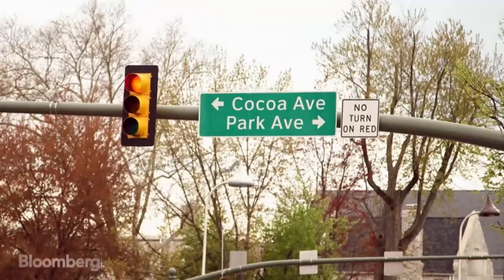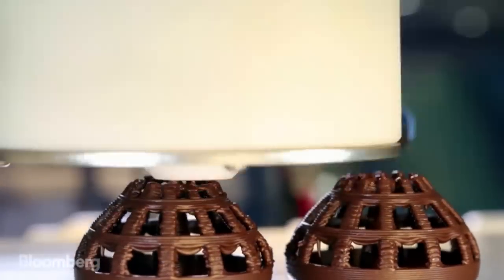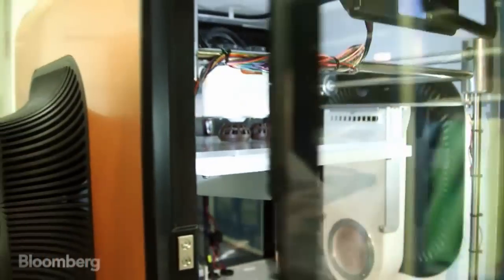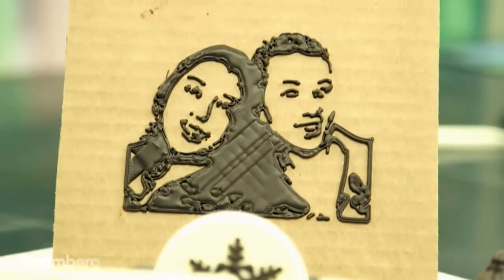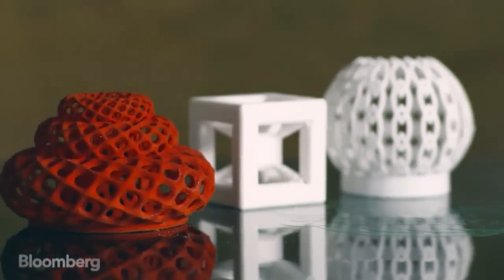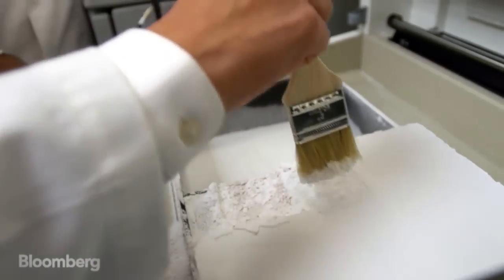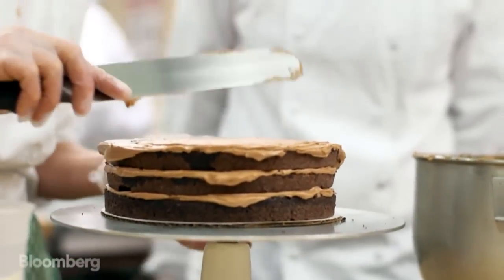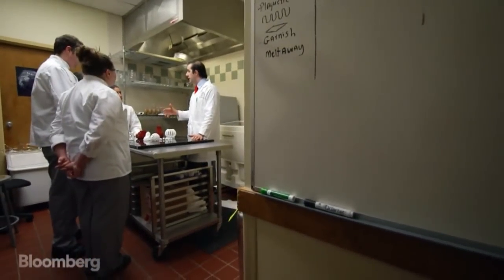How Hershey's is Using 3-D Printers to Make Chocolate Kisses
May 7  -- Traditional food purveyors Hershey and the Culinary Institute of America take a step into the future, experimenting with 3-D food printing. From Hershey Park to Hyde Park, Bloomberg's Ramy Inocencio goes into special labs and kitchens to see the 3-D printed food we may be eating in the near future.